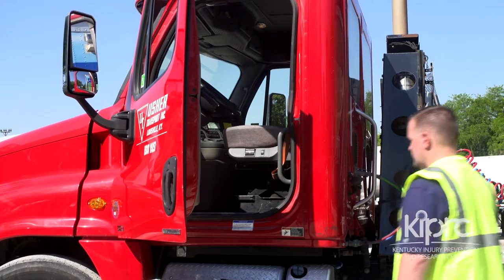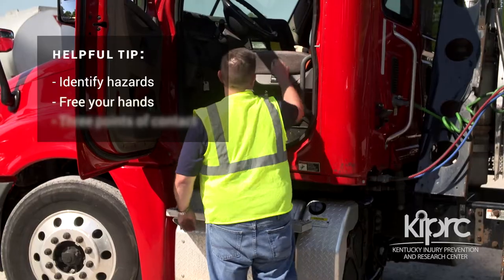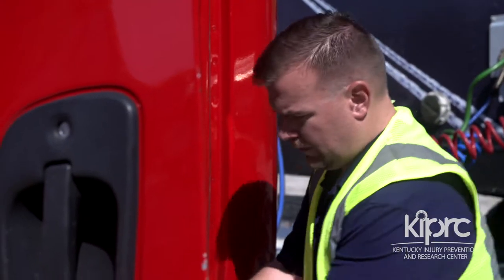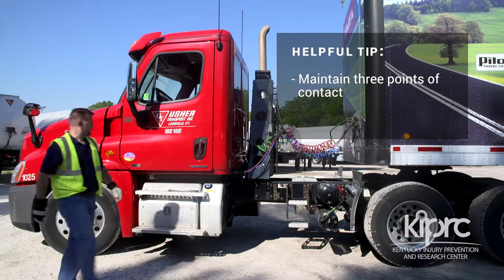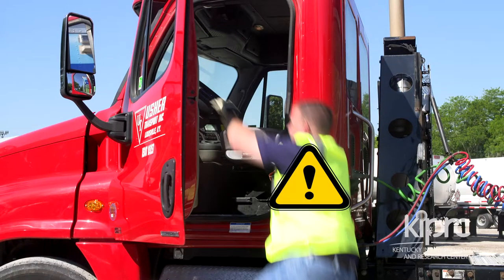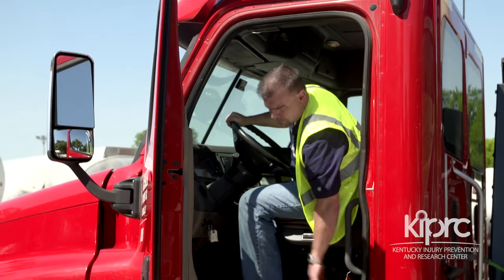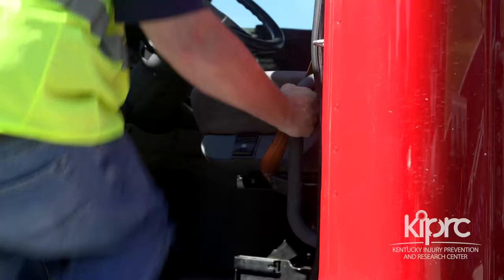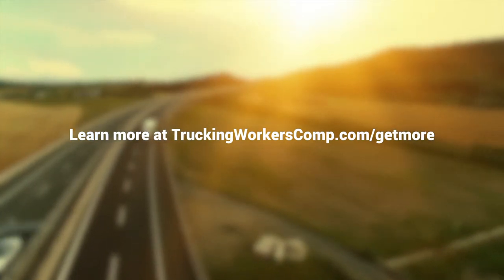Preventing Injuries Getting In & Out of Truck Cab - Training Video Production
A training video we created for the University of Kentucky College of Public Health

Black Tent is an award-winning video production company, offering creative development, video production, photography, and post-production services worldwide. Our clients include global brands, fortune 500 companies, agencies, small businesses, nonprofits, authors, education, government, marketing firms, and more.

We specialize in high quality, effective, affordable training video production and our process is strategic and simple; it begins with a conversation. We ask. We listen. We discover your unique story. We understand your audience. And we're able to develop new creative concepts or help you bring an existing idea to life.

We manage every aspect of video production from creative concept development, storyboarding, scriptwriting, casting, lighting design, to directing on-screen talent, shooting, and all post-production. We provide a variety of solutions to match your production needs and budget.